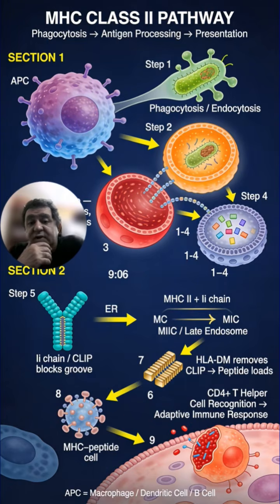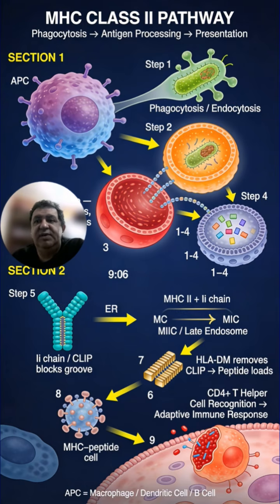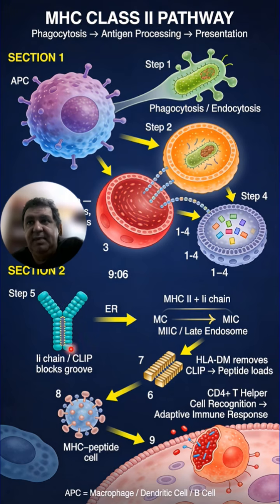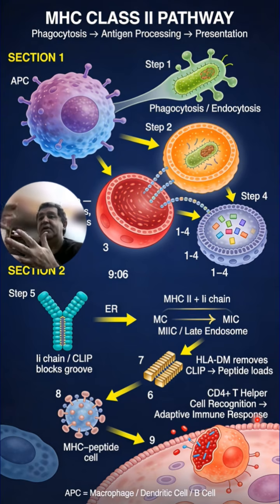Major Histocompatibility Complex II (MHC-2)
When a macrophage or dendritic cell engulfs a pathogen, the peptide fragments get loaded onto MHC Class II molecules and presented to CD4+ T helper cells — launching the adaptive immune response. Part of our Immunology Series. 🔬